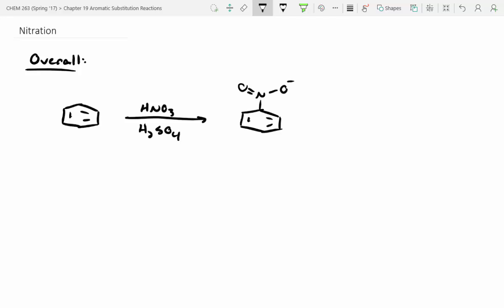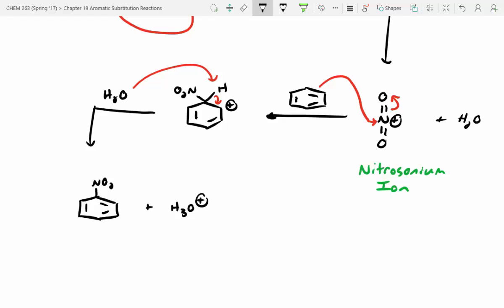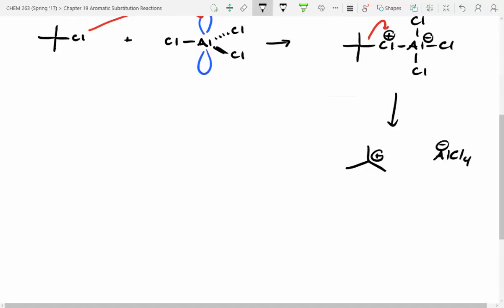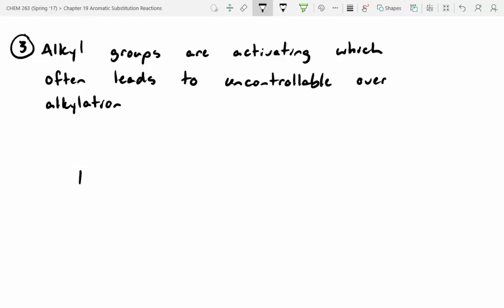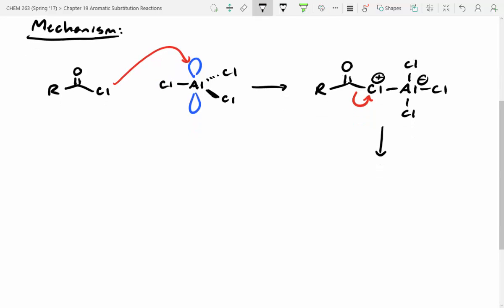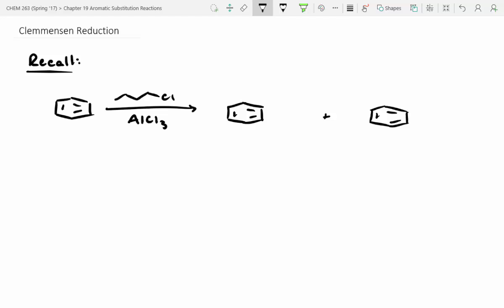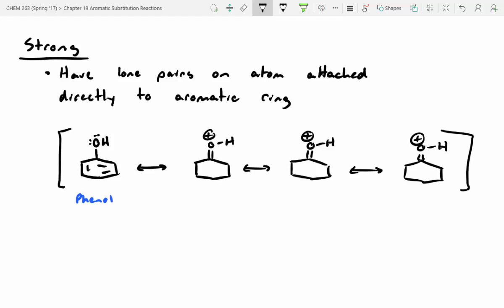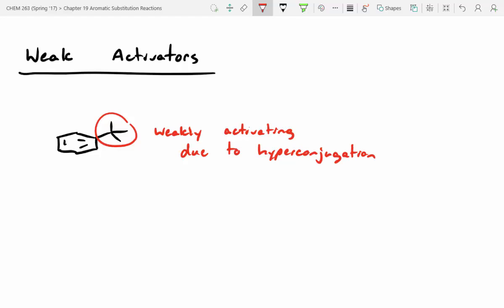Nitration, Friedel Crafts Alkylation, and Friedel Crafts Acylation